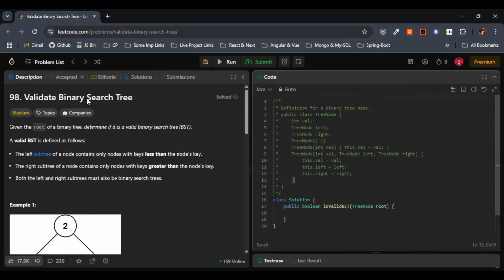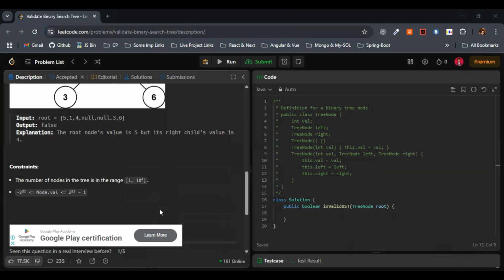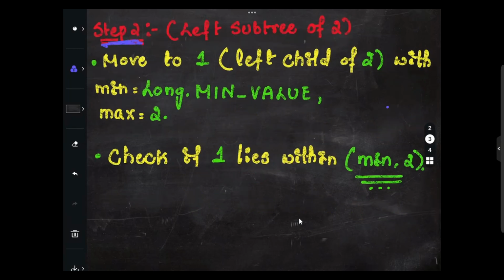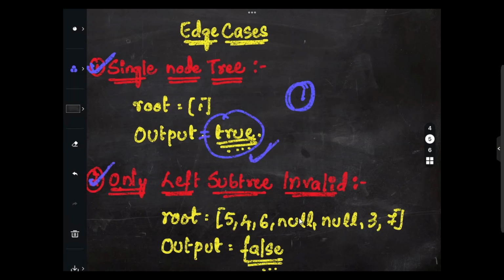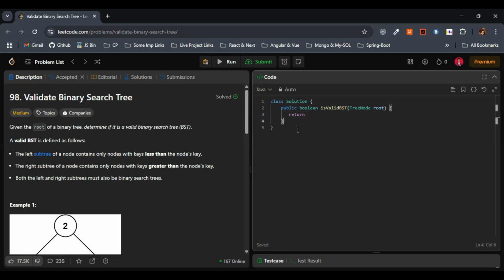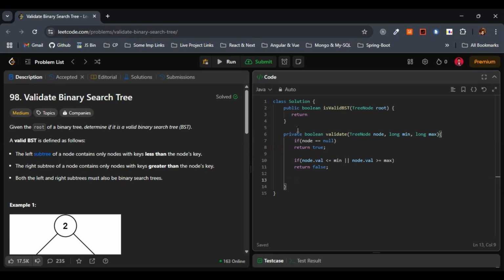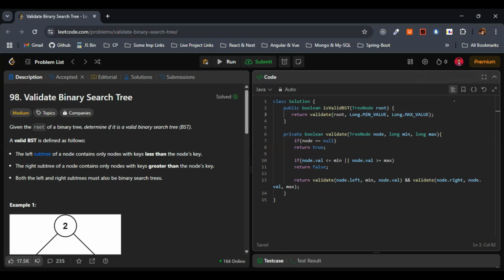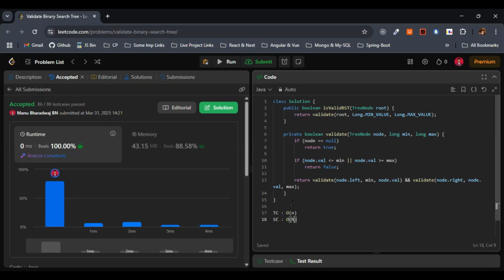30. Leetcode 98. Validate Binary Search Tree : JAVA